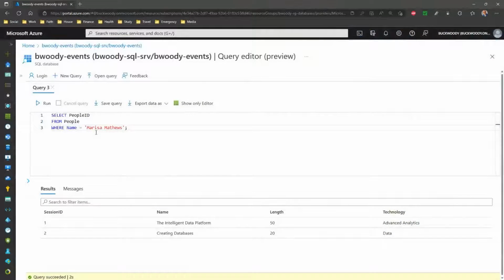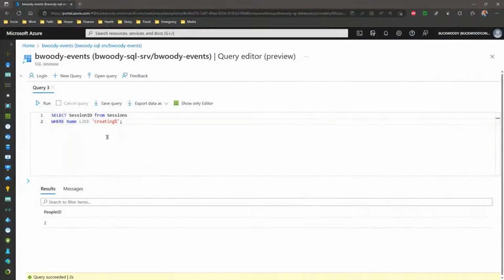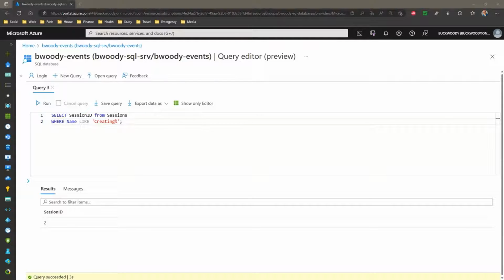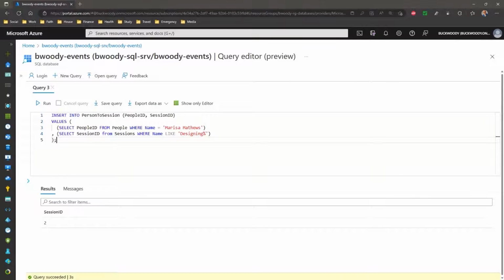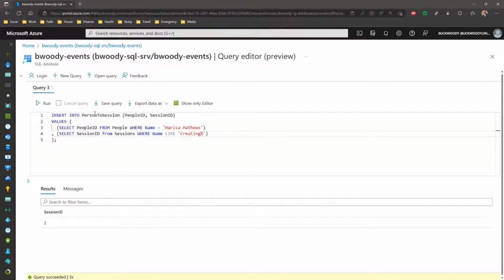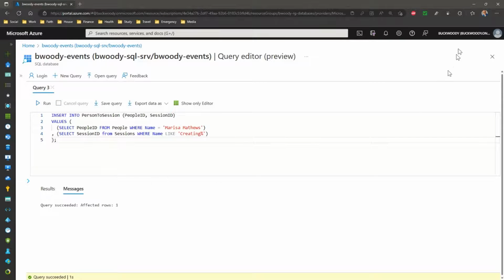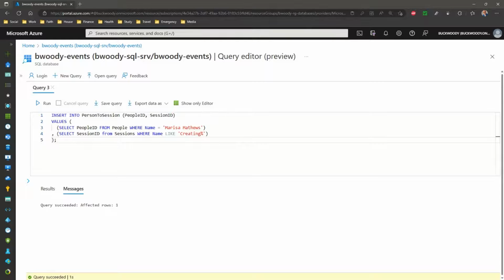Write Subqueries in Transact-SQL [5 of 7] | Programming Databases with T-SQL for Beginners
In this video, you will learn how to use Transact-SQL to use subqueries to combine multiple SELECT statements and compose nested queries.

For the full Get Started Querying with Transact-SQL learning path on Microsoft Learn,

0:00 Introduction
1:50 Demos: Combine SELECT statements and compose nested queries

📽 More episodes in the Programming Databases with T-SQL for Beginners series